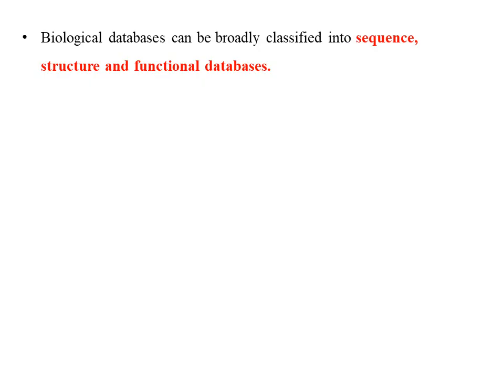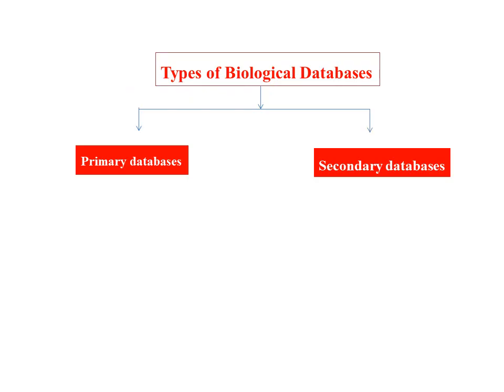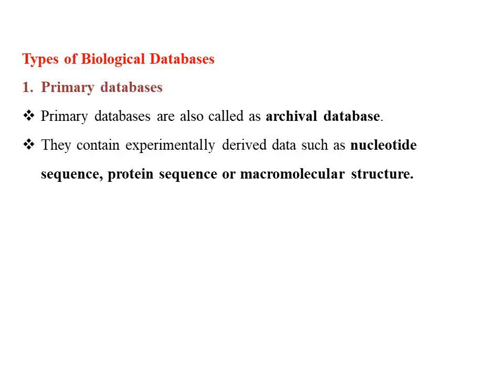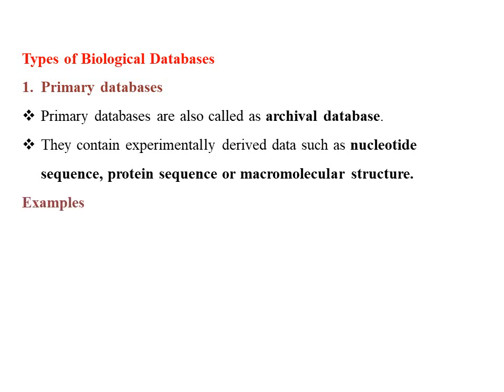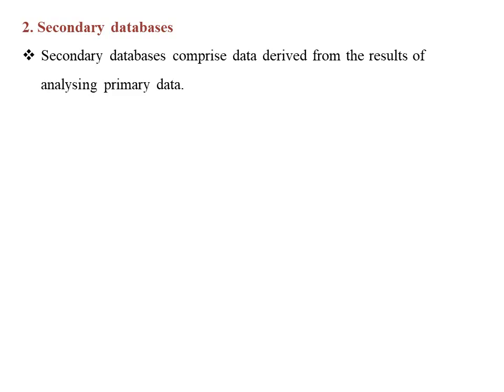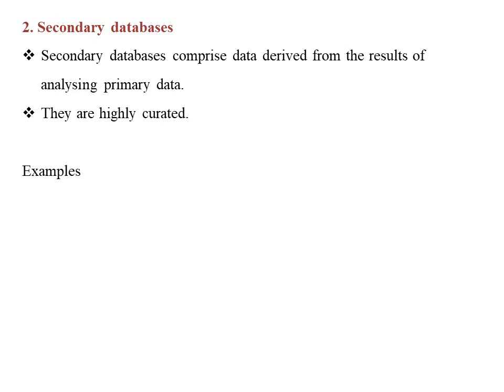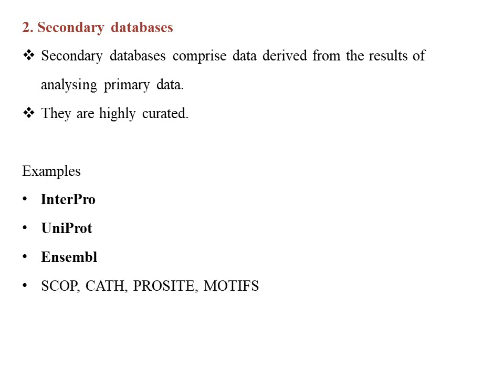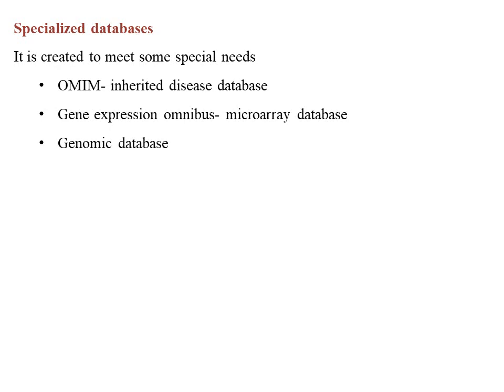SJCTNC-DR. N. JAYAPRABHA-20ZO509-BIOSTATISTICS & COMPUTATIONAL BIOLOGY-UNIT IV- BIOLOGICAL DATABASES